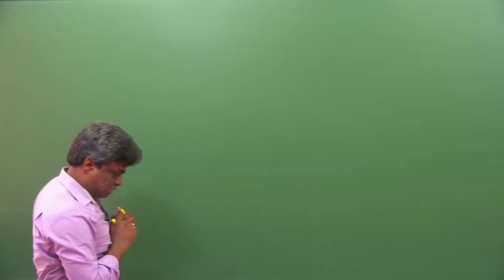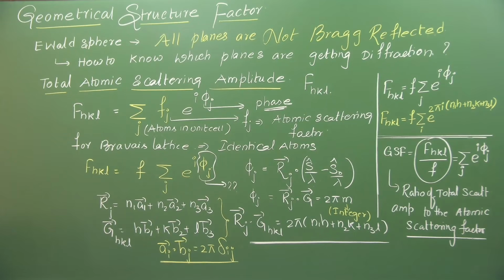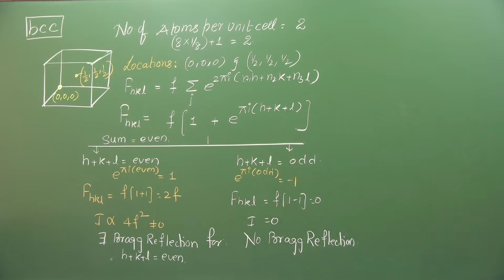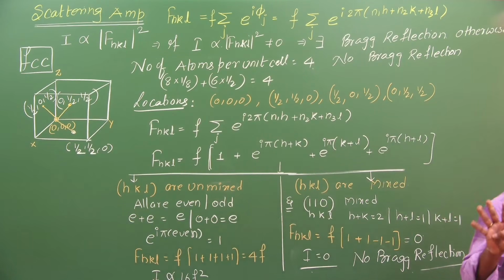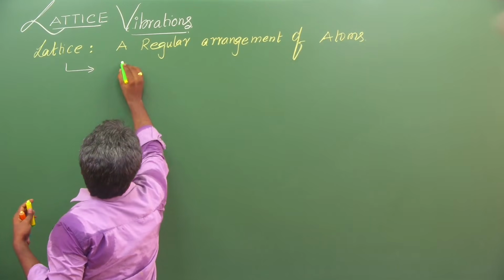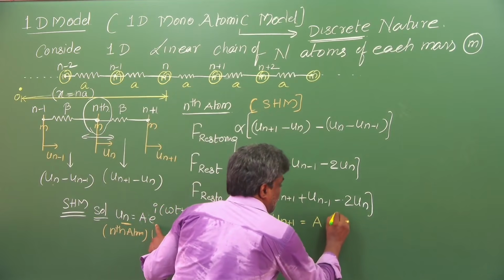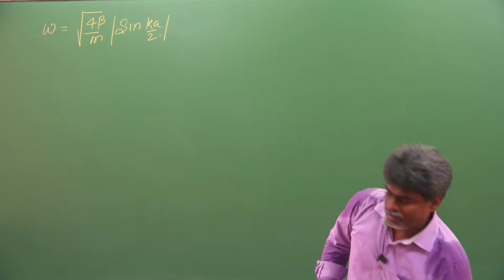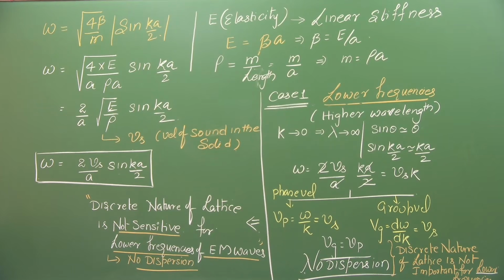6. Lattice Vibrations in Solid State Physics | Part-1| CSIR-NET & GATE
In this comprehensive lecture on Solid State Physics, we dive deep into Lattice Vibrations. We cover the mathematical derivations and physical significance of vibrations in crystal structures, focusing on both monoatomic and diatomic lattices.

Key Topics Covered:

Introduction to Lattice Dynamics

Vibrations of Monoatomic Linear Chains

Dispersion Relations and First Brillouin Zone

Diatomic Lattice Vibrations: Optical vs. Acoustic Branches

Physical significance of Phonons

This lecture is ideal for:
✅ IIT-JAM / GATE Physics
✅ JEST / TIFR Exam Preparation
✅ Physics Honors & MSc Students